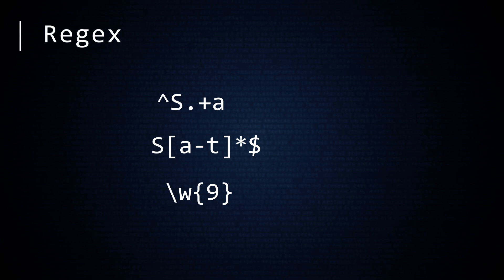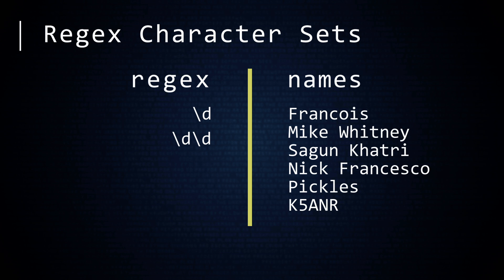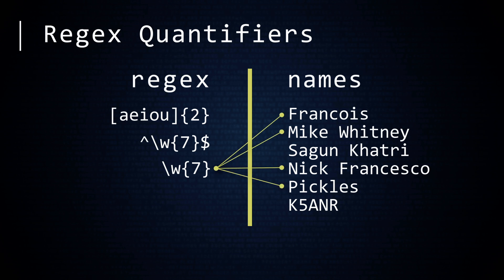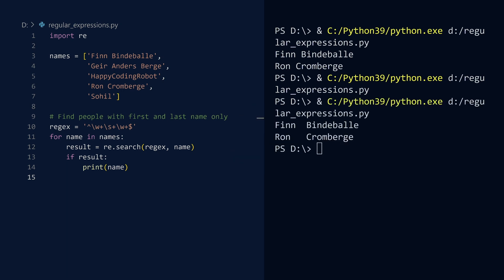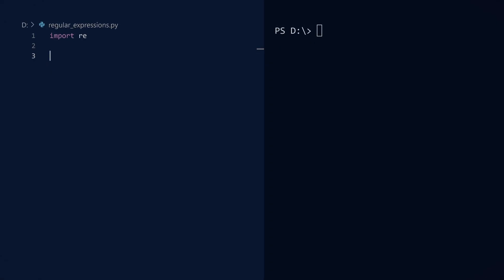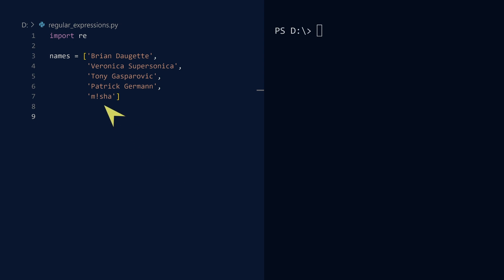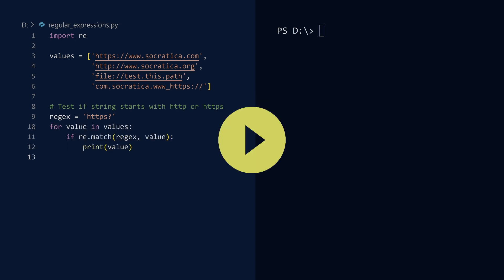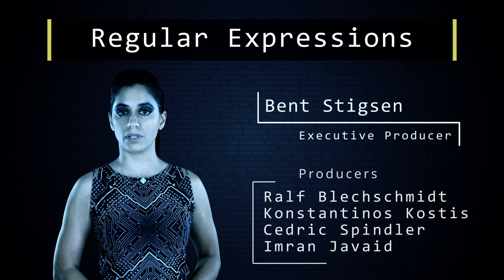Regular Expressions in Python || Python Tutorial || Learn Python Programming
Regular Expressions (regex for short) is a way to search for patterns in strings. Python provides the re module to assist you in your efforts to search through strings. Maybe you want to find names in a database that satisfy certain conditions. But before you charge right in and start throwing regular expressions around, you need to learn the correct syntax.

In this video, you’ll learn how to compose regular expressions using such cryptic symbols as the caret (^), dollar sign ($), various backslashes (\d, \s, \w), and more. And just wait ‘til you see what happens when you start combining them into a powerful combo search expression.

We also introduce such concepts as quantifiers so you can see how many times you get a match. Match, that’s another handy function, along with fullmatch. You’ll learn how useful it can be to create groups to name certain parts of a regex. We could go on, but it makes more sense for you to watch the video and take notes. Then share it with a friend and have them take notes. Then you can compare your notes and see if you are in agreement.
We were able to bring you this video thanks to our generous Kickstarter backers! Find their names hidden (okay, not very hidden) in the video!

We recommend:
How to Be a Great Student
Kindle Unlimited (read free)

Python Cookbook, 3rd edition

Edited by Megi Shuke and Michael Harrison